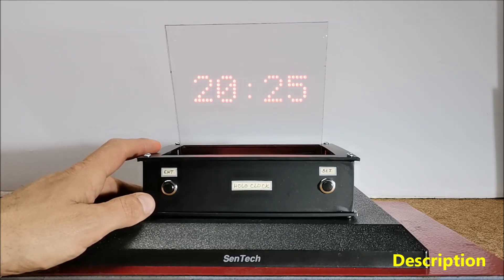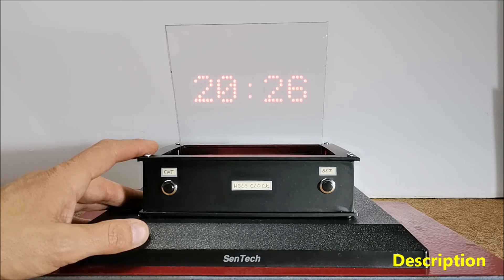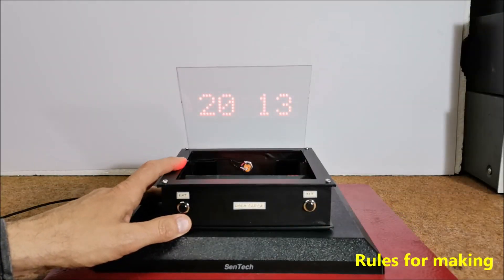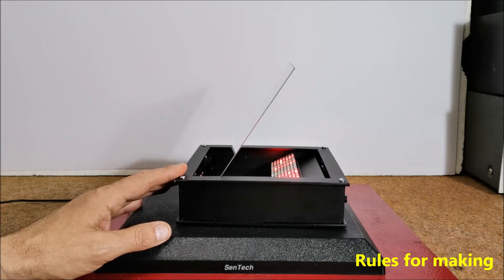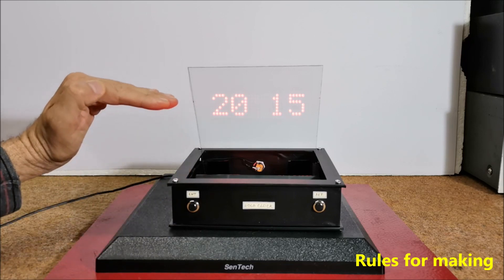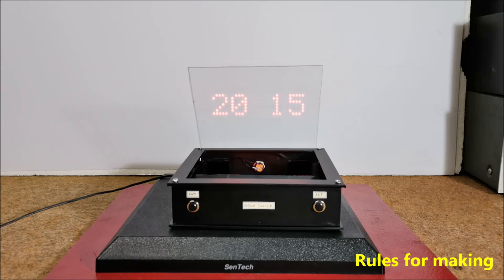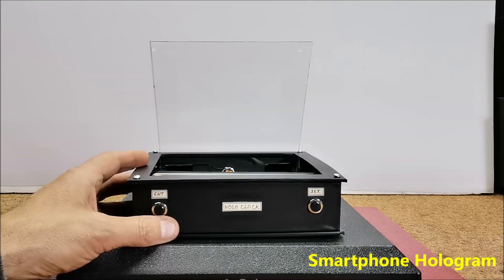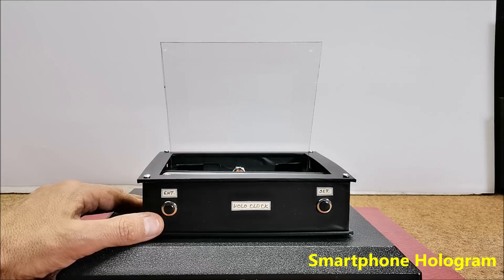DIY Arduino Holographic Matrix Clock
This is another in my series of unusual DIY clocks, this time realized based on the holographic effect. This is the simplest way of creating a hologram, where the light source and the screen are placed at an angle of 45 degrees.
 The clock is really simple to build, and consists of several components:
   - DS3231 Realtime clock module
   - 8x32 Led matrix module
   - and two buttons
 It can also displays holograms from a smartphone. The entire device is covered with black matte wallpaper, in order to have as little reflected light as possible on the surrounding parts, for a more realistic appearance.